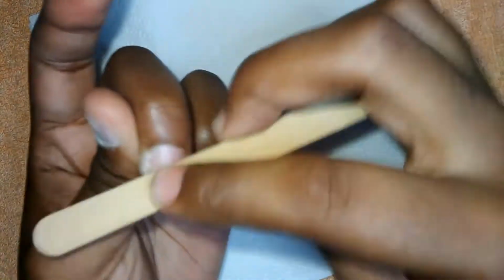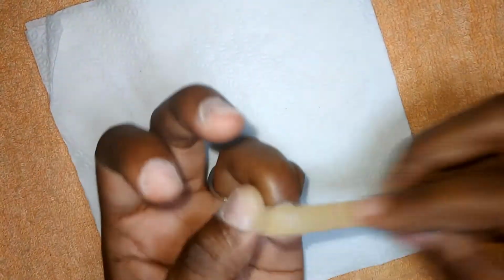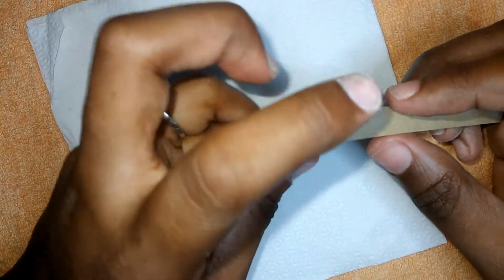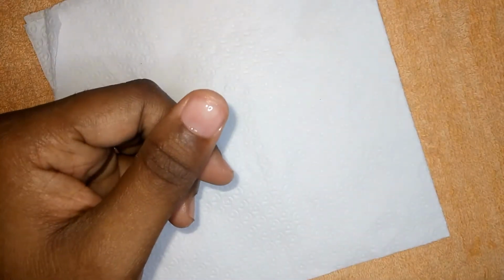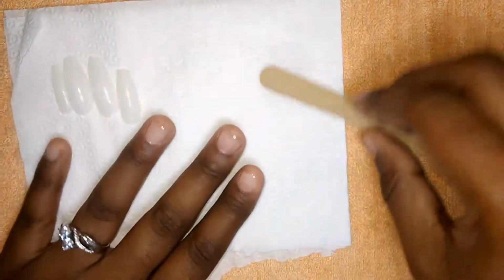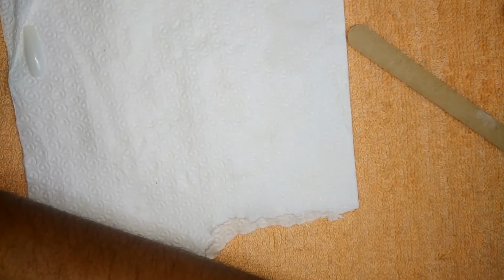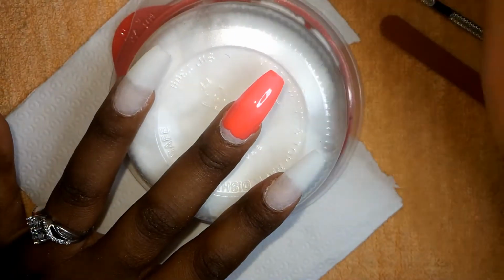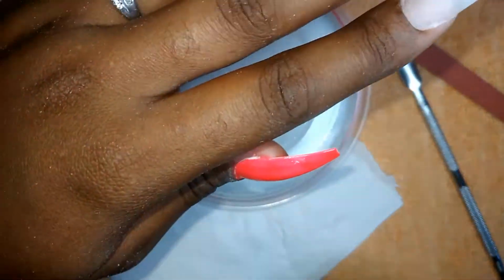Full cover nail tips. First time trying. Xmas design